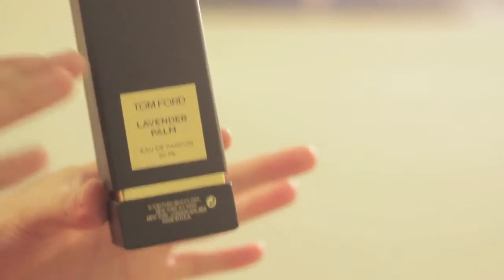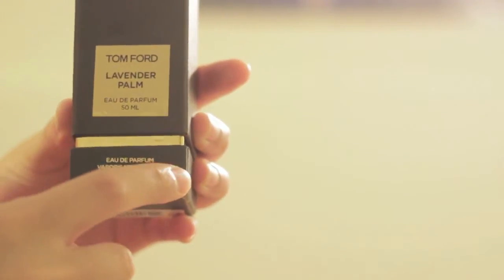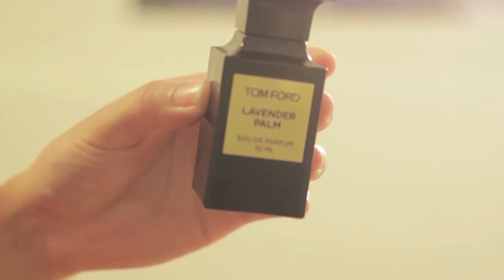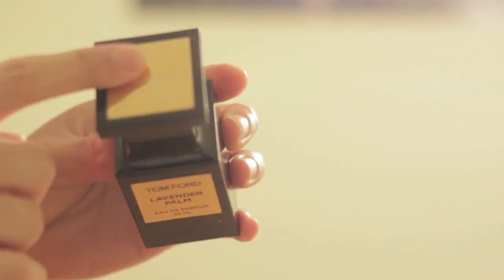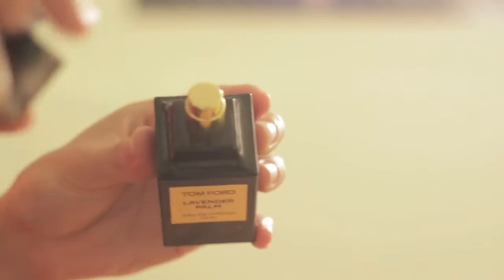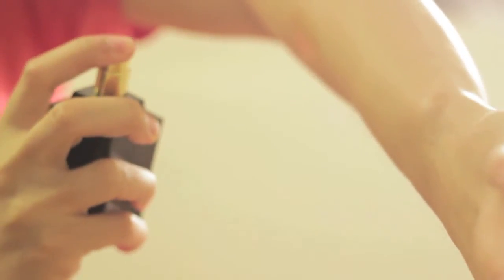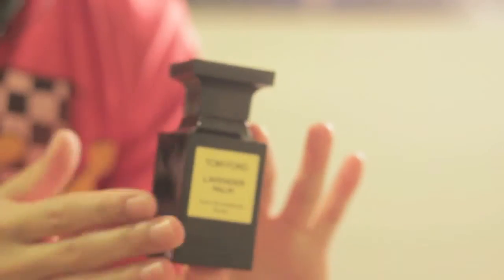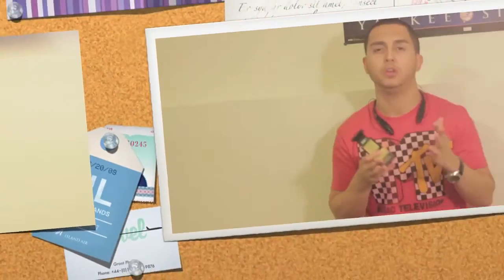Tom Ford Lavender Palm Review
Waited long enough. Time to tell you about my signature scent. RELEASED IN 2011 not 2007 messed up and cant reshoot...sorry